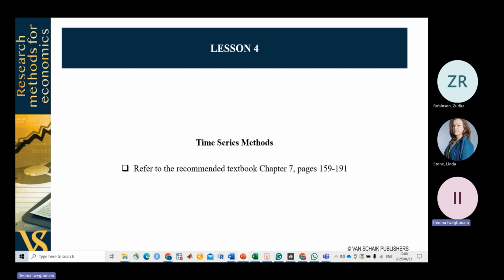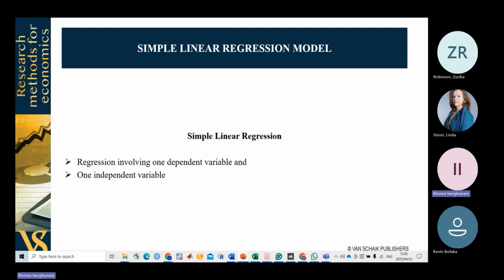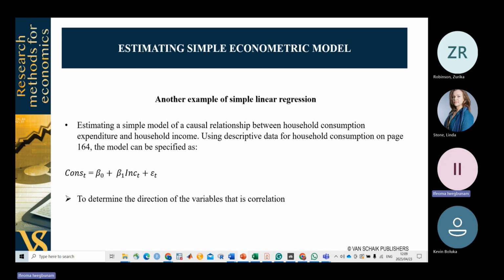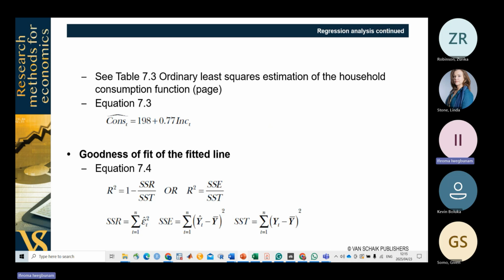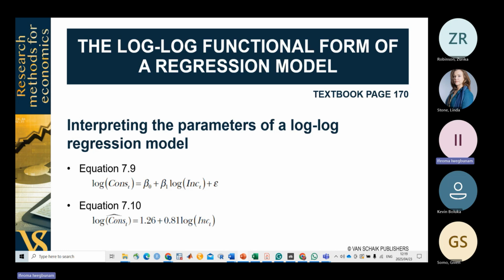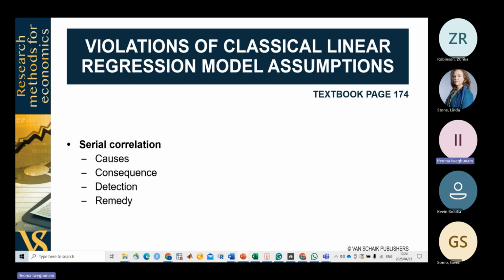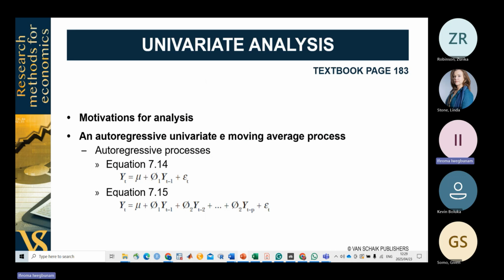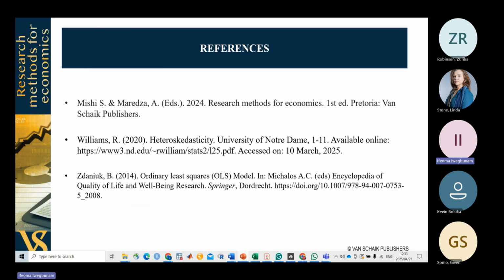ECS3711 Lesson 4 Part 1